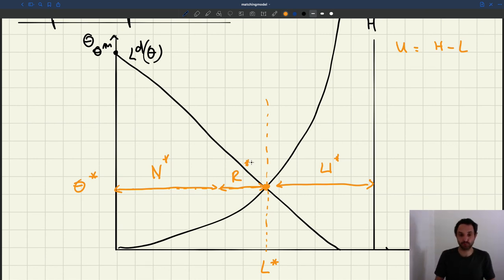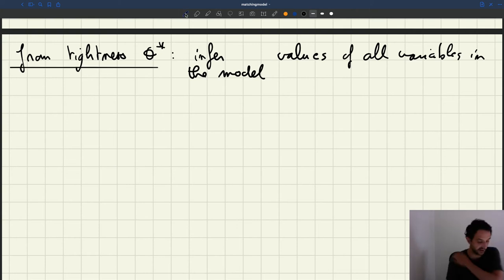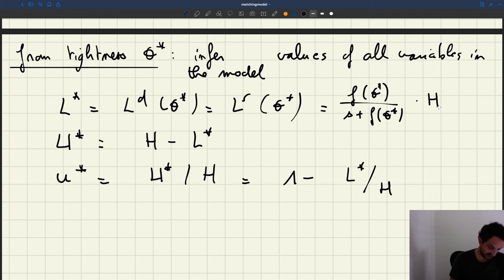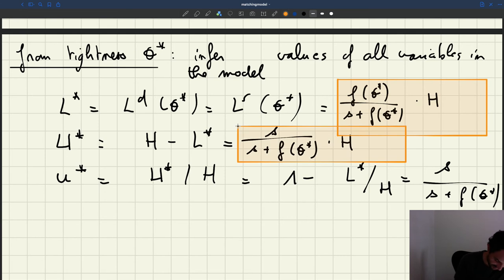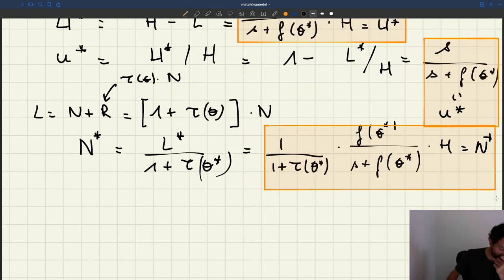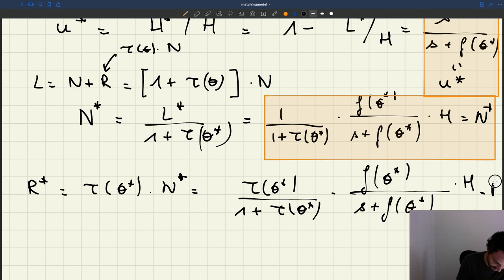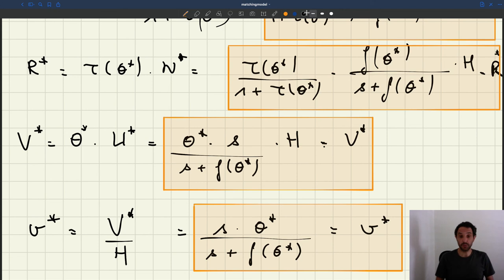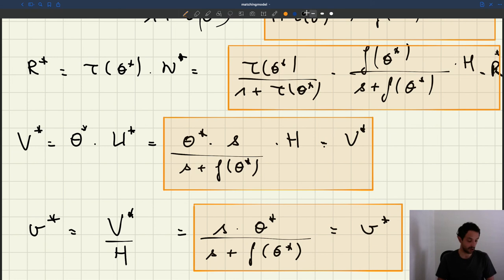v30. Complete Description of the Solution